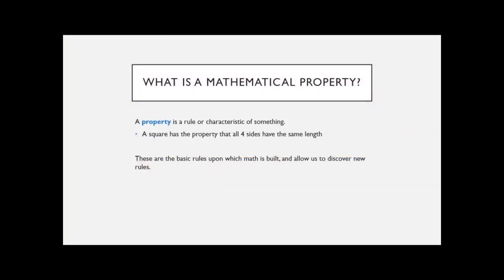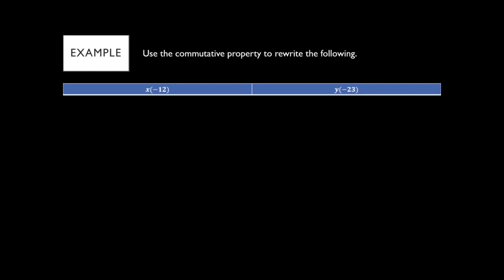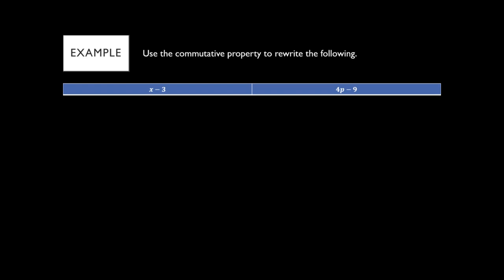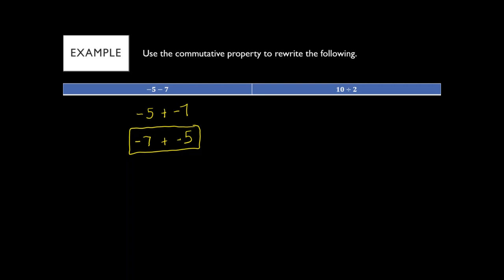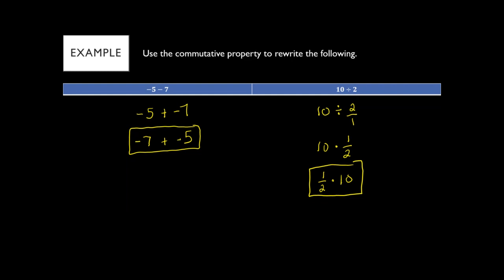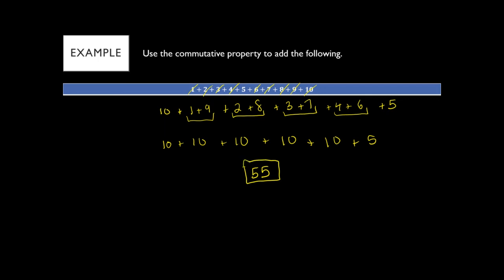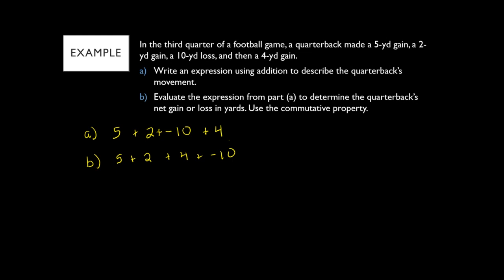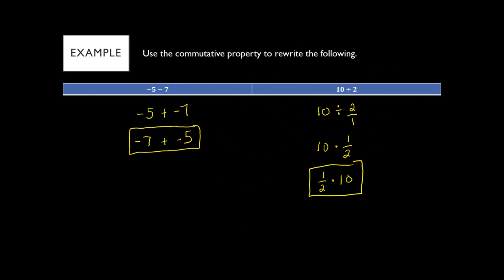MA104 Commutative Property